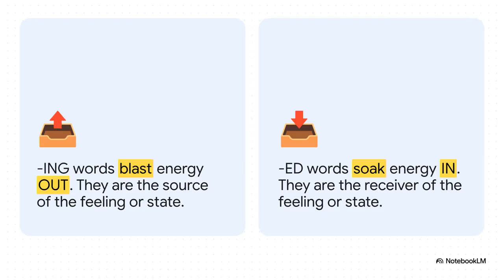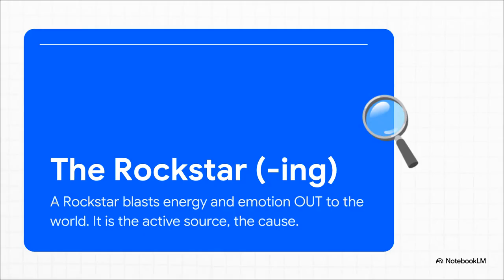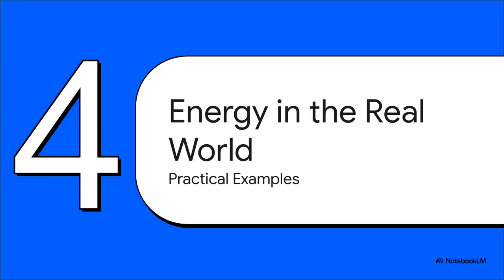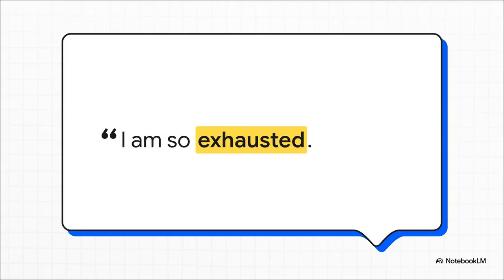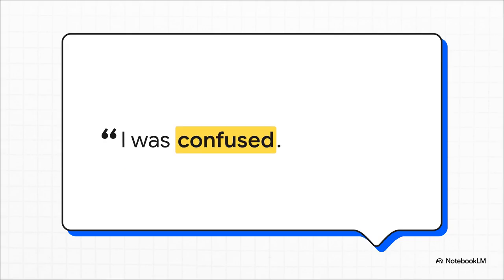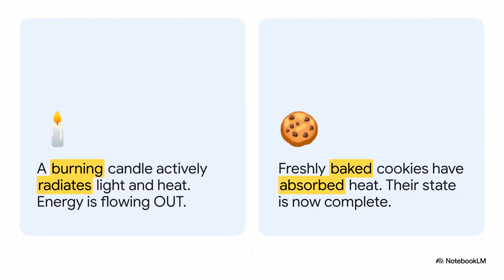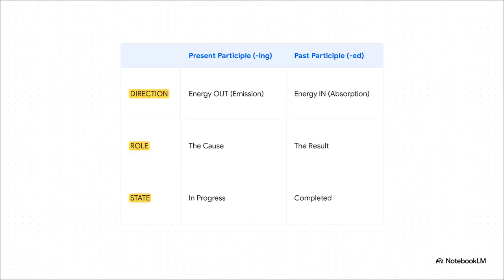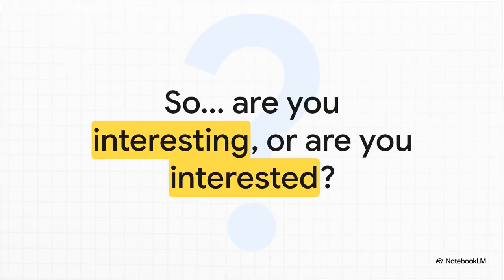The - ing vs - ed